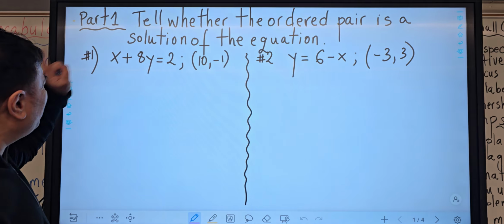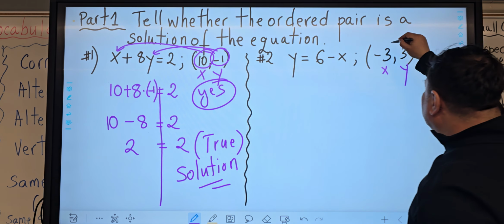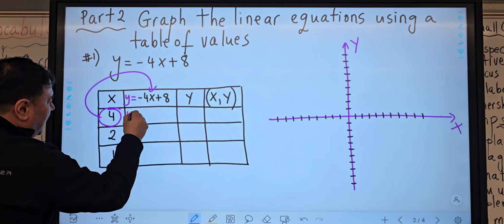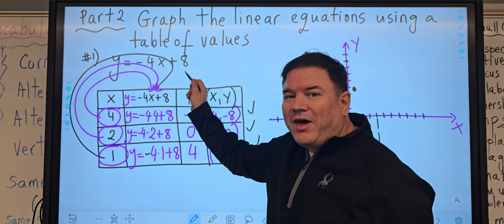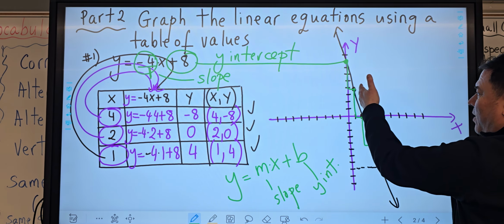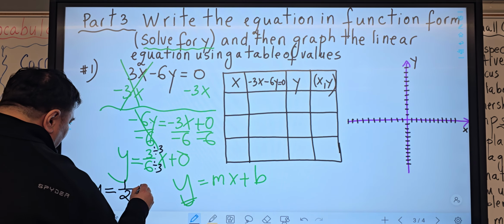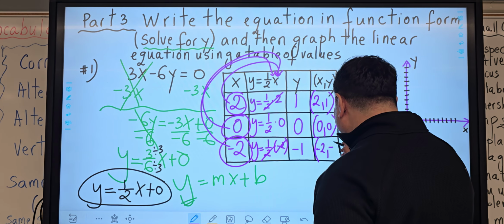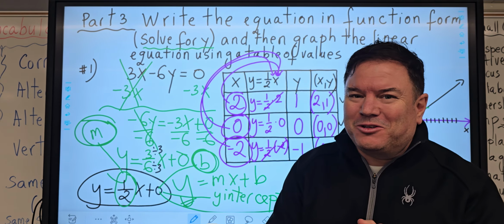MASTER LINEAR EQUATIONS IN 10 MINUTES! Solve For Y + Graph Using a Table.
In this video, Mr. Dobrescu explains step by step how to tell whether an ordered pair is the solution of an equation by plugging those ordered pairs for x and for y substituting it into the equation and solving to see if we end up with either a true statement ( is the solution) or a false statement ( is not the solution). Mr. Dobrescu also explains how to write equations in function form by first solving the equation for y and then graph the linear equation using a table of values.